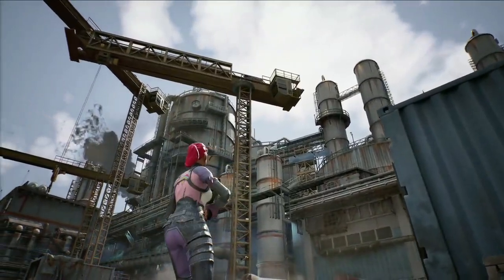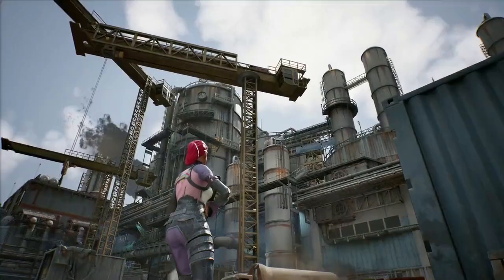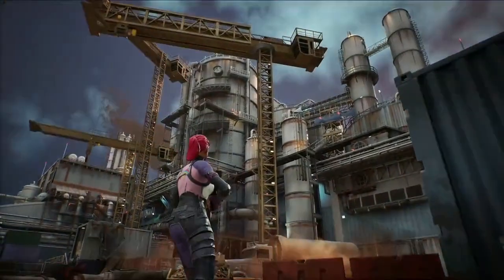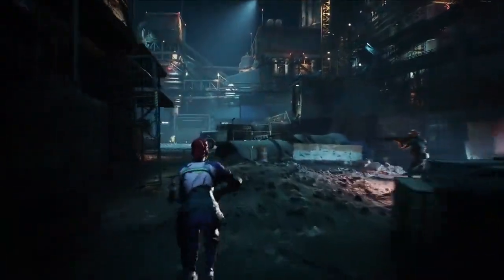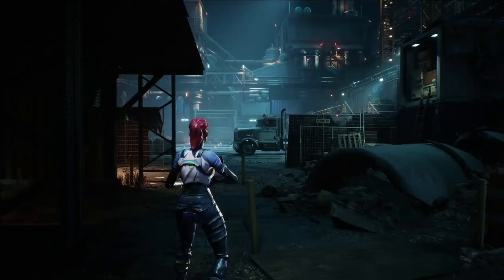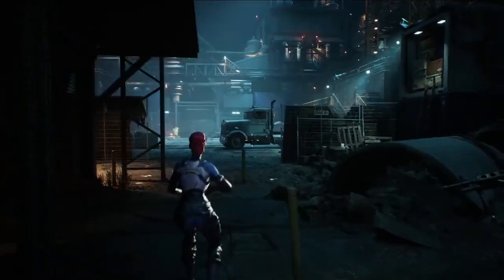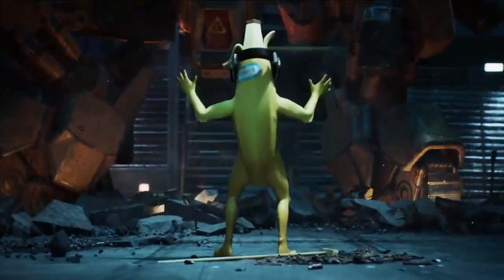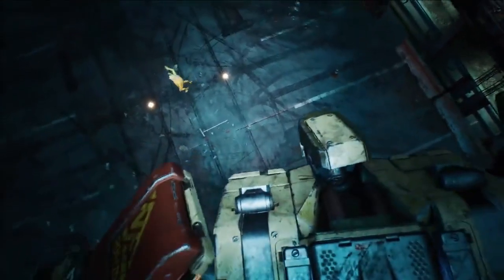Présentation Gameplay Fortnite Créatif 2.0, Gameplay Unreal Editor Fortnite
Oubliez pas mon code créateur "SCM" dans la boutique fortnite ou rocket league pour me soutenir les poto 😍 Merci a tous !! 💝

Comment crée des partie lobby bot sur fortnite et faire top 1 a tous les coup + faire tous ces défi super facilement

Code de notre map pour qu'on débloquer l'xp en mode créatif ! connecter vous tous les jour svp !! 💝

▬▬▬▬▬▬▬ • BIENVENUE 😍 • ▬▬▬▬▬▬▬

▬▬▬▬▬▬▬ • PARTENAIRES 💪 • ▬▬▬▬▬▬▬

👉GamingCobra:
Meilleur sociétés de customisation manette/consol etc... depuis 2010 et super pas chère!

Cronus max plus
Strike pack ps4
Strike pack xbox
Palettes pour manette ps4 très pratique et pas chère
Palettes pour manette ps5
👉StealthGamer:
Site de vente de plusieurs accessoire gaming comme les strike pack, cronus max plus, siege gaming, manette, gamecapture HD, équipement pour stream, etc...
"SOISCOOLMEC"
"STRIKESOISCOOL"

TikTok "SoisCoolMecYTB"
👻Snapchat "soiscoolmec"
🐦Twitter "soiscool mec"
💬Discord Privée "Ytb SoisCool Mec#1923"

.▬▬▬▬▬▬▬ • TOP DON 💰 • ▬▬▬▬▬▬▬